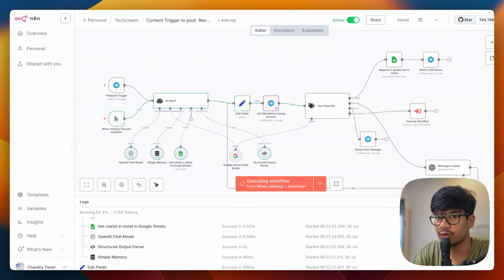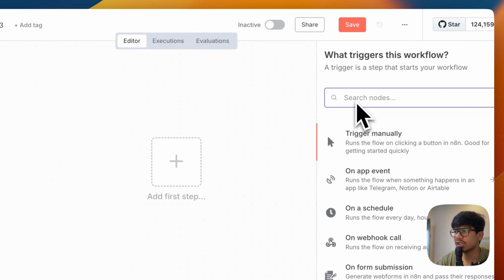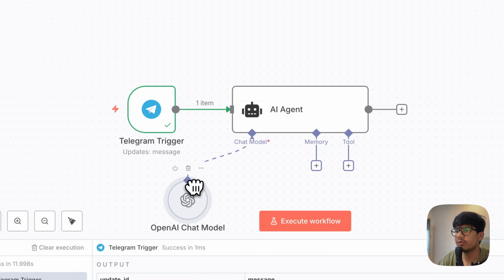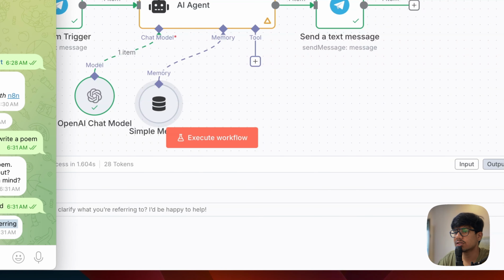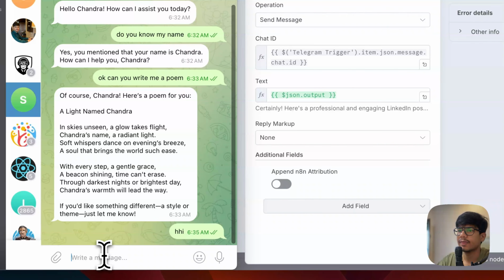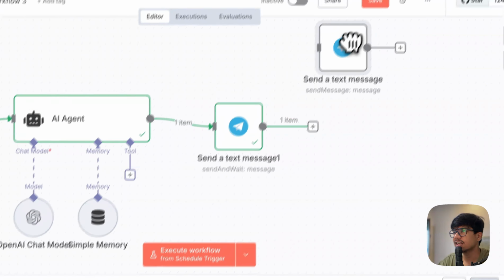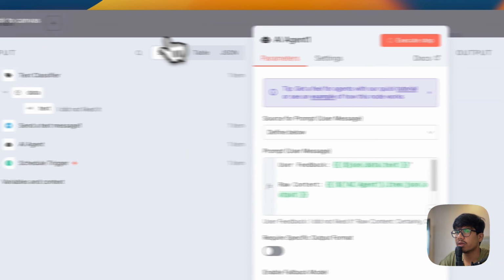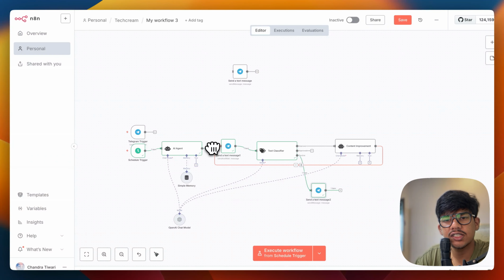Build an AI Agent with Human-in-the-Loop (Easy n8n Tutorial) | Supercharge Your Workflows!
Tired of fully automated bots making mistakes? Learn how to build an AI Agent with Human-in-the-Loop—where AI handles the heavy lifting, but humans step in when needed! Perfect for approvals, quality checks, and complex decisions.

✅ What You’ll Learn:

Human-in-the-Loop Explained: When & why to use it (real-world examples)
Setup AI Agent: Connect OpenAI/Gemini to n8n
Add Human Oversight: Slack/Telegram approvals, Google Forms, or emails
Build a Complete Workflow: From AI draft → human review → final output
Use Cases: Content moderation, invoice approvals, customer support escalations

Reduces errors by 80% vs full automation
Saves time by letting AI do 90% of the work
Scalable for teams & businesses

⏳ Timestamps:
0:00 - Demo: AI + Human team in action!
3:03 - Start building the workflow? (Simple analogy)
22:15 - Conclusion

Slack/Telegram: For approvals